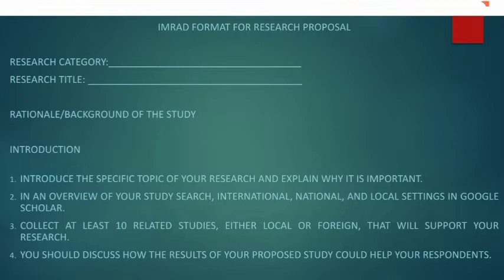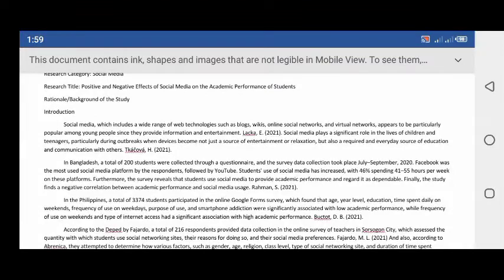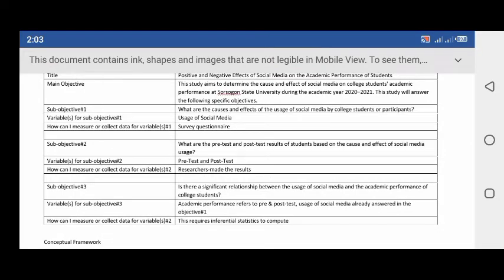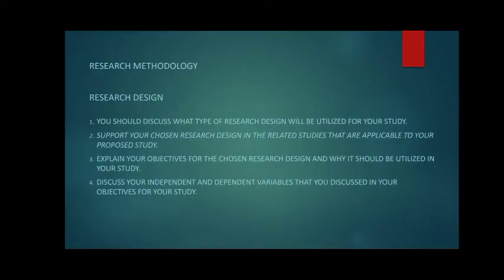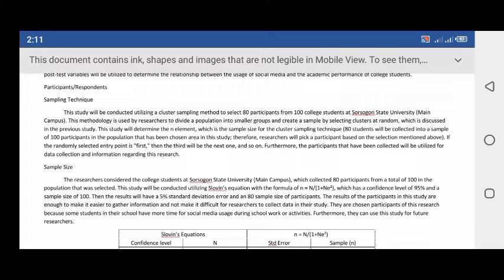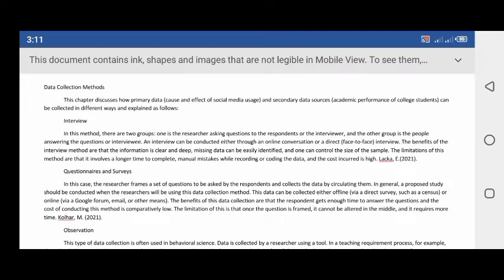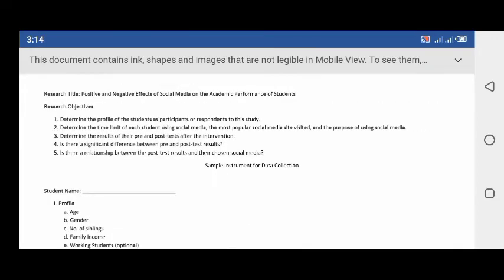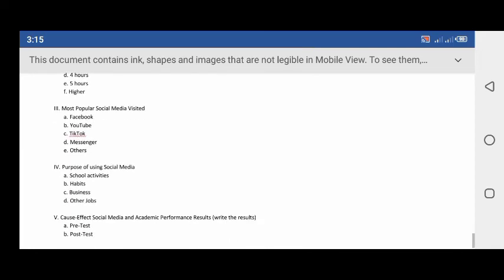How to create or make a IMRAD format for a research proposal?